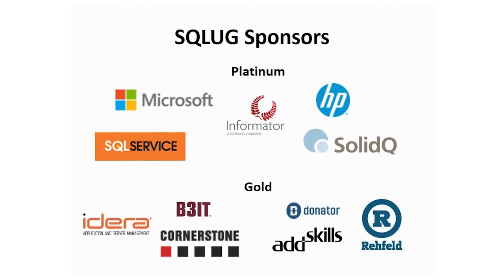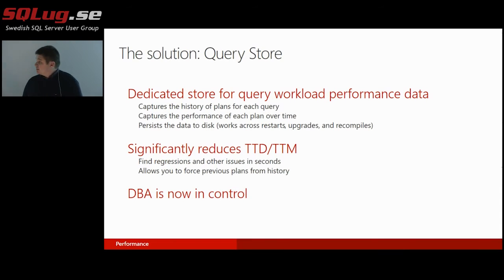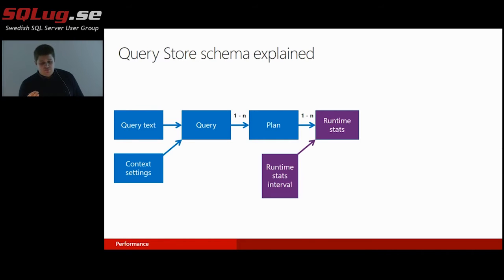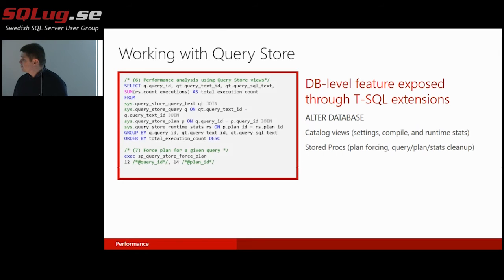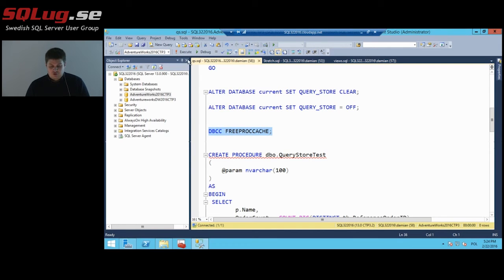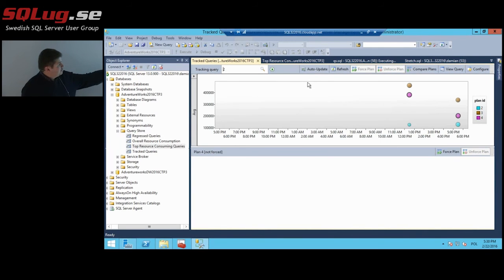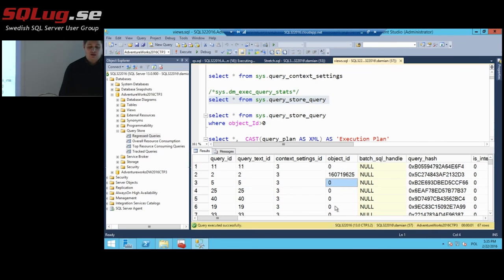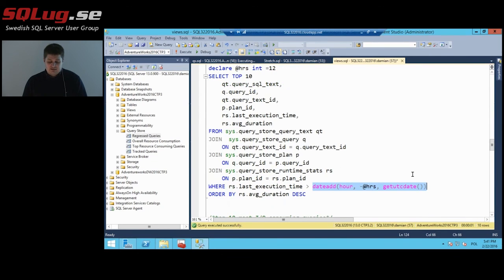SQLug.se - Damian Widera - SQL Server 2016, session 2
Swedish SQL Server User Group recording from Damian Widera's presentation about SQL Server 2016 at 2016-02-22 in Stockholm.